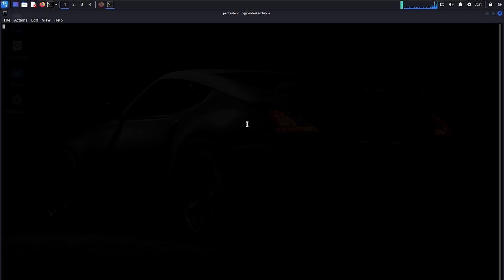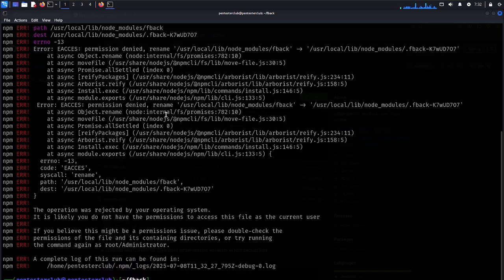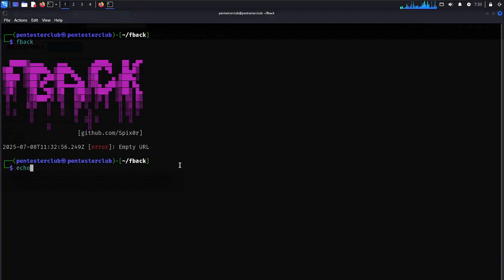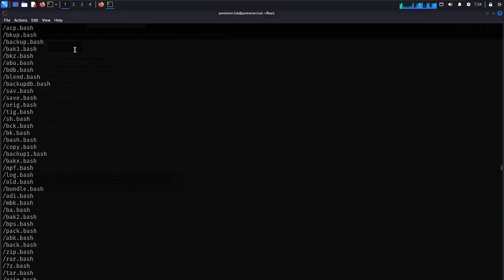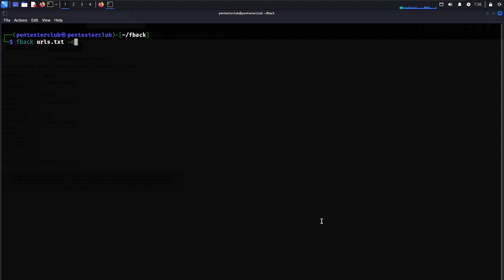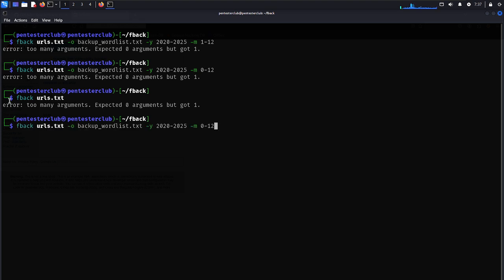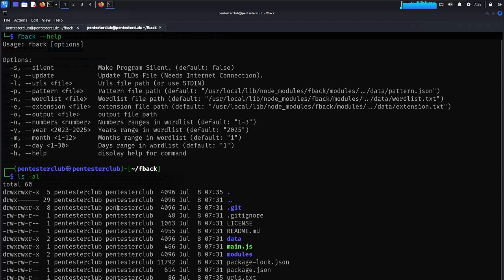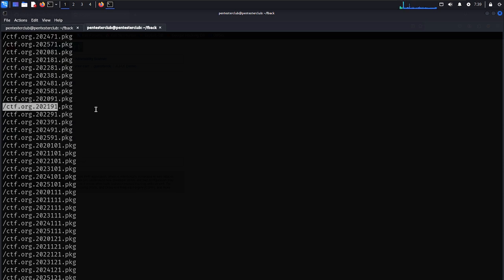Fback Tool Explained: Build Target-Specific Wordlists Like a Pro!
🔐 Master Fback — Create Target-Specific Wordlists with JSON!
In this video, we’ll explore Fback, a powerful tool that allows you to generate highly customized wordlists based on patterns and personal data — perfect for CTFs, Red Teaming, social engineering, or penetration testing.

⚙️ What You’ll Learn:

    How Fback works

    Writing custom .json pattern files

    Creating realistic and effective wordlists

    Practical examples for CTF and pentest use

📁 Stop relying on generic wordlists and start crafting intelligent, tailored attack dictionaries using Fback!

✅ Best For:
Pentesters • CTF Players • Ethical Hackers • OSINT Enthusiasts

👇 Drop a comment if you want a full walkthrough on pattern design!